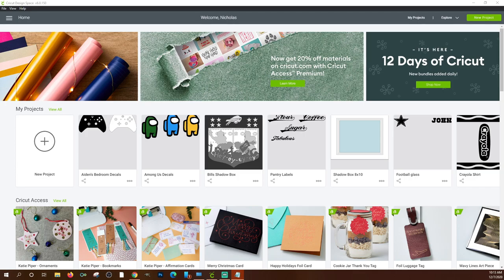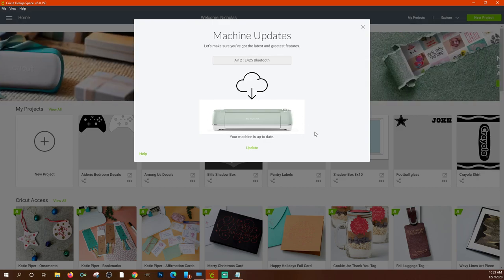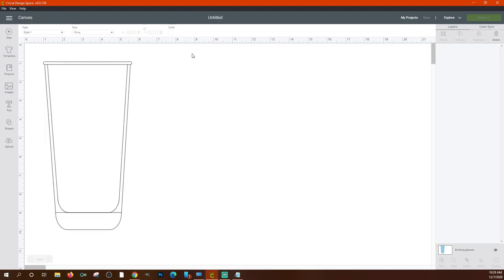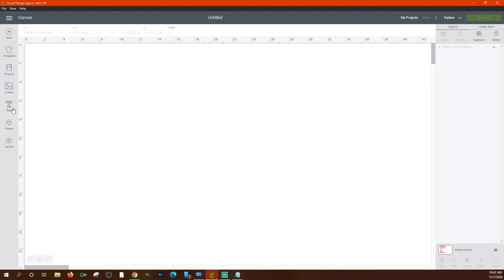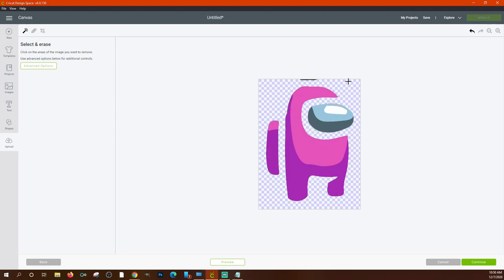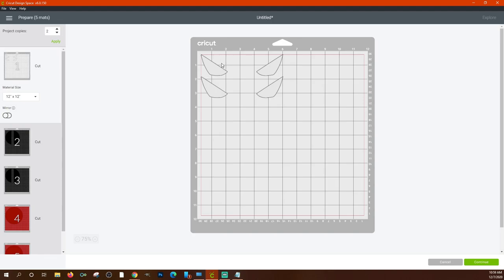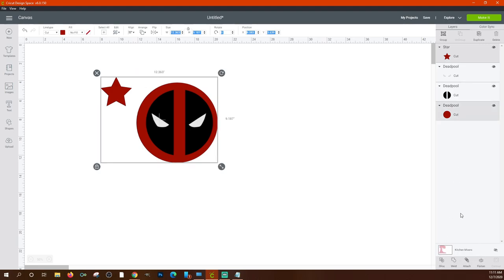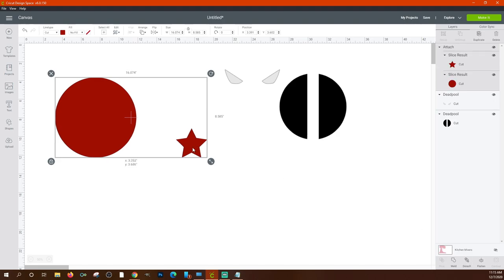How to use Cricut Design Space | A tutorial for beginners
How to use Cricut Design Space. You've bought the machine, the vinyl, and all of the materials. Now how do you use the program designed to make your ideas a reality? This tutorial will work for the Cricut Joy, the Cricut Maker, and the Cricut Explore Air 2. I hope you enjoy.